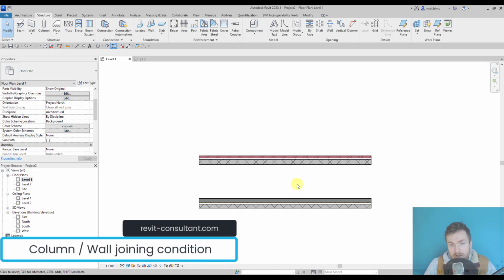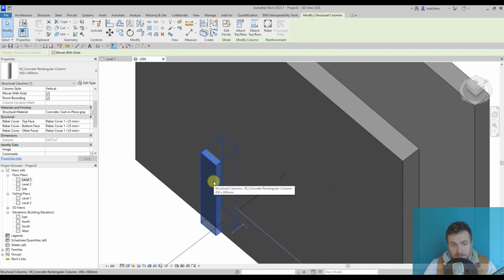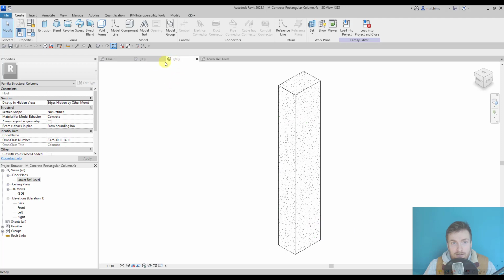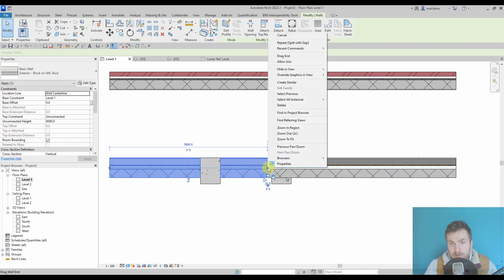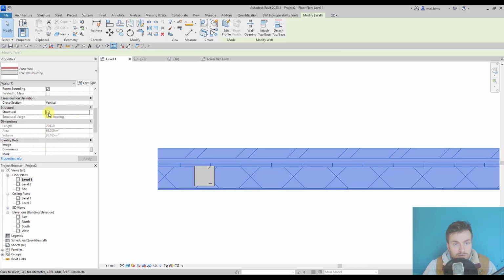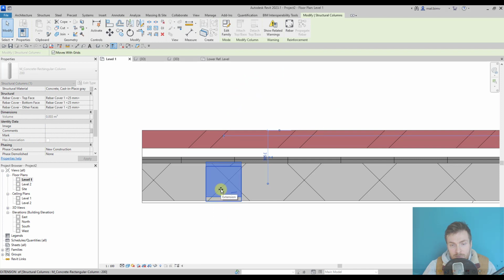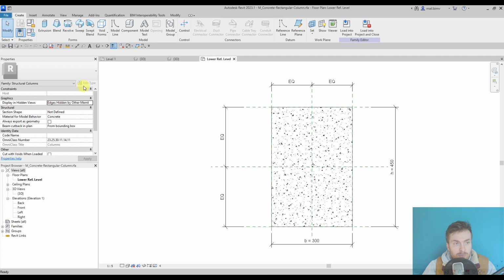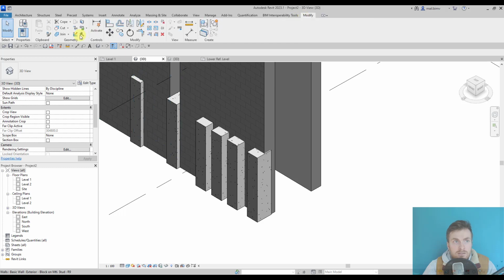Column wall joining behaviour in Revit explained. Why column is lost in the wall? | Revit Consultant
How Revit columns join with wall, and what parameter drives its behaviour. Why sometimes column gets lost inside of the wall with error. I will try to explain it to you in this short video.